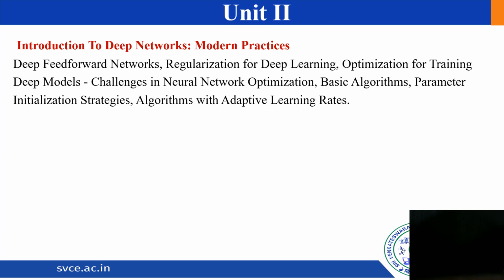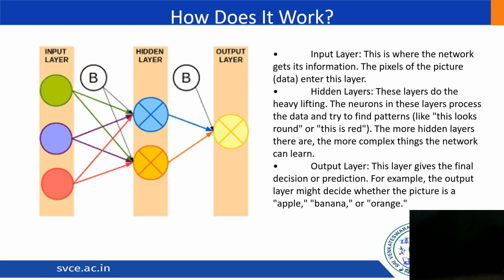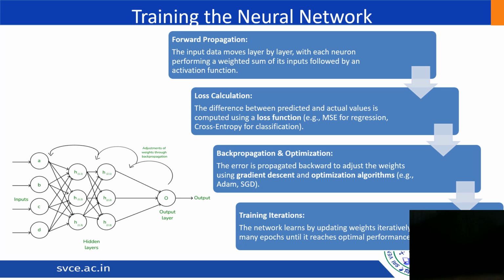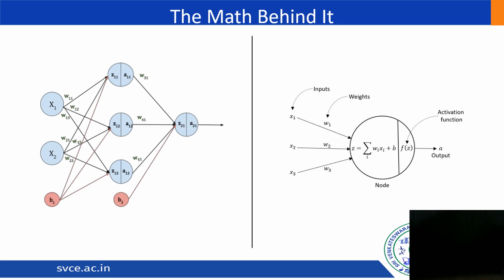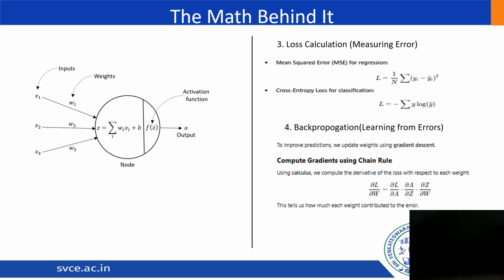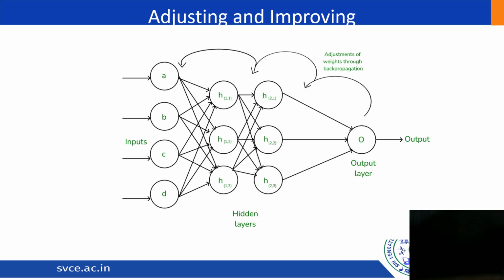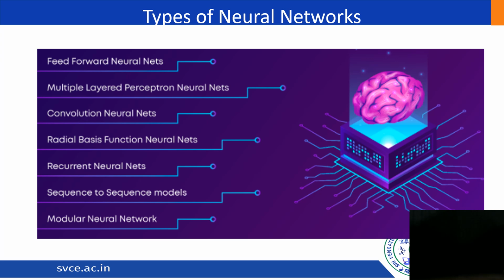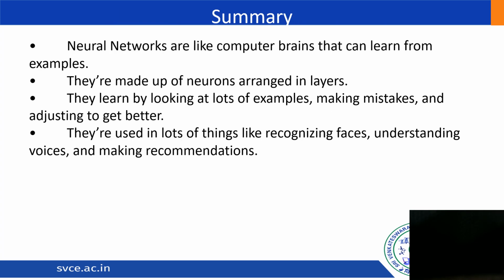IT22043 U2 IntoToNeuralnetworks